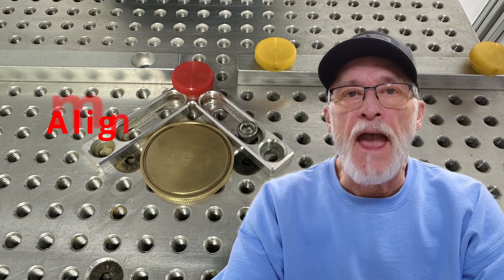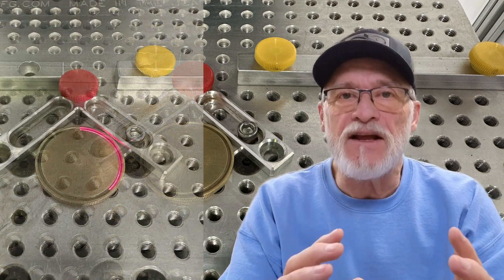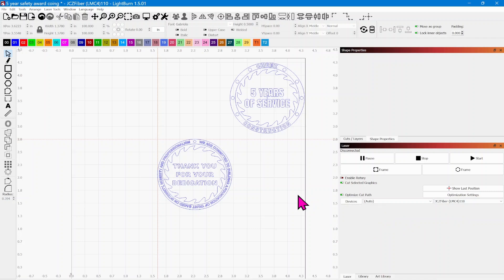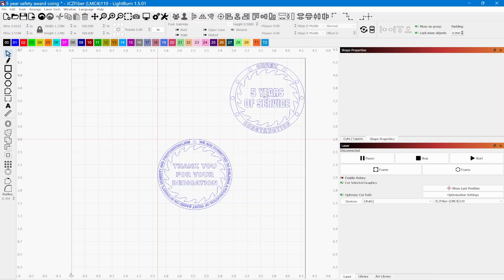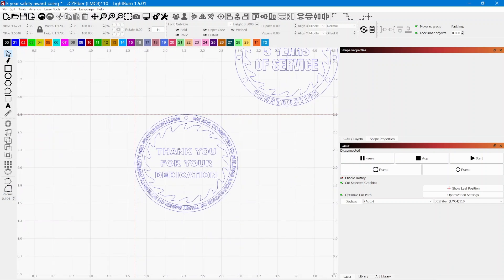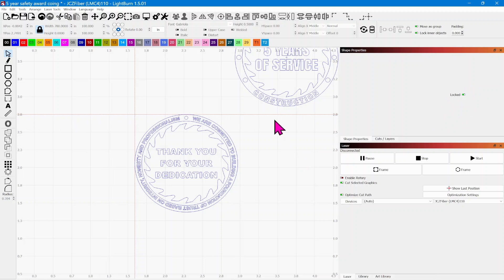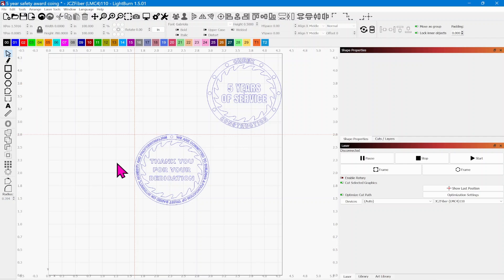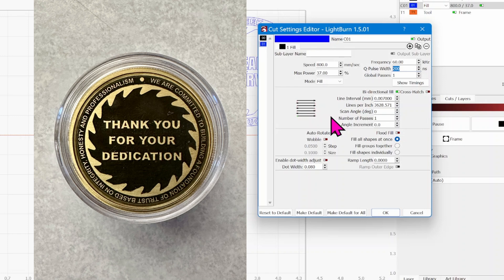Unlocking the Power of Alignment Guides in Lightburn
In this video I will demonstrate on how useful the new alignment guides can be for aligning the two-sided coin designs and other things. Did you know that you have the ability to lock the guides into place. I haven't heard of anybody else mention that. This new feature will certainly come in handy as time goes on. I also cover the settings I used to create this bronze coin!